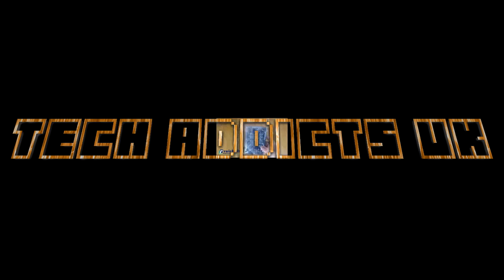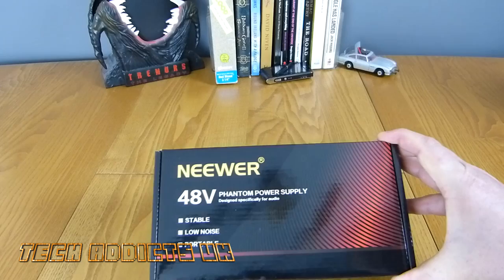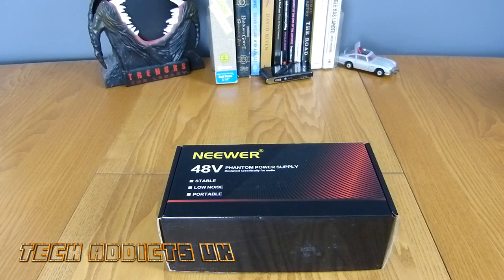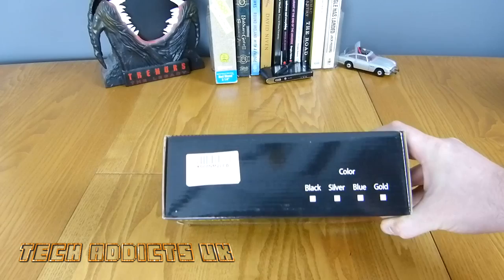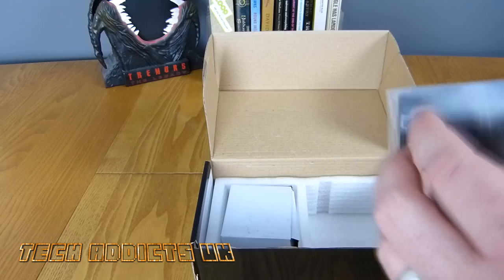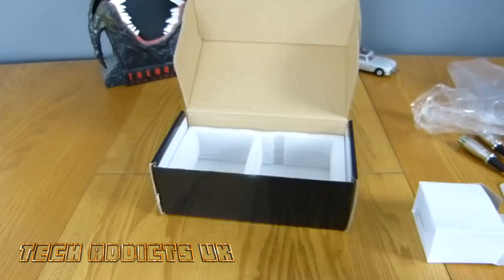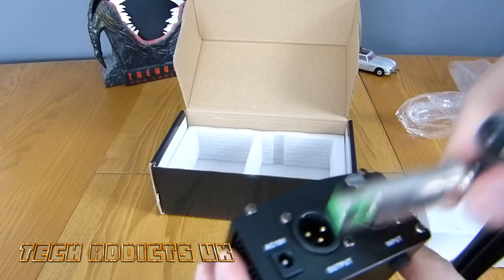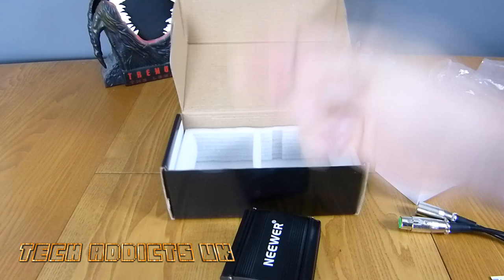A Look At The Neewer 48v Phantom Power Supply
The Neewer 1-Channel 48V Phantom Power Supply with Adapter is a cheap Phantom Power supply. Package includes XLR 3 Pin Microphone Cable for any Condenser Microphone Music Recording Equipment (8 feet.)

Delivers reliable 48V phantom power for condenser microphones and transfer sound signal to sound card in a compact, durable, plastic housing.
Universal XLR input and output, compatible with all kinds of microphone music recording equipment.Comes with one XLR audio cable with high-quality XLR male and female connectors.
Features a single channel unit with balanced mic inputs and outputs to connect in-line with your mic and mixer.
On/off power switch and LED indicator for ease of operation. One Adapter is included. Simple to use and ideal for stage and studio use.

Note: Phantom power provides a 48V voltage to the condenser microphone, but phantom power does not enhance the microphone sound quality and improve the normal volume; Microphone, Pop Filter, Mic Stand and 3.5mm to XLR Female Microphone Cable in the picture Not Included.